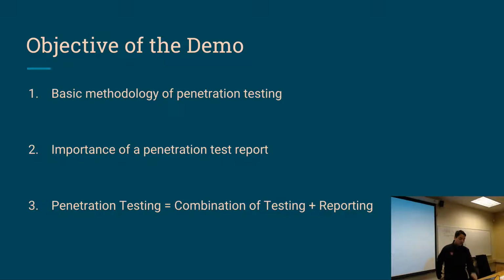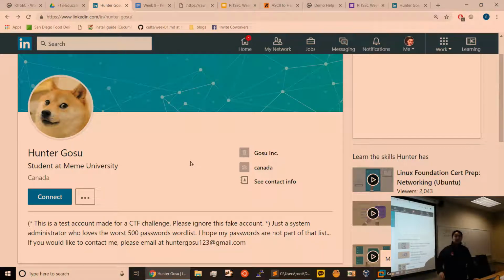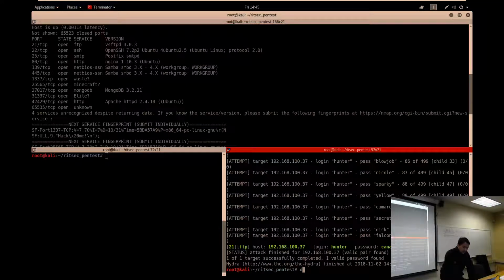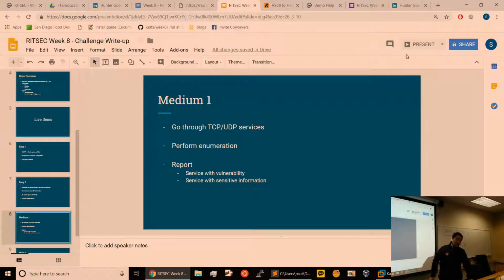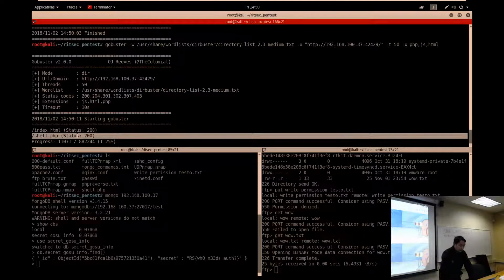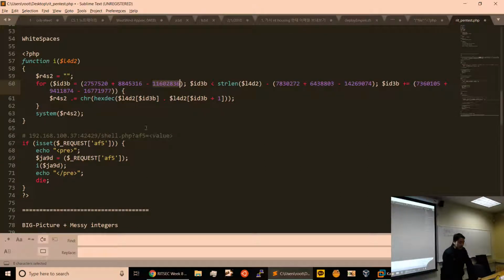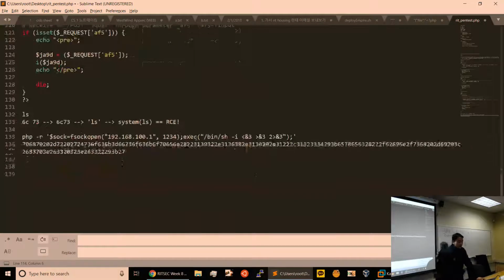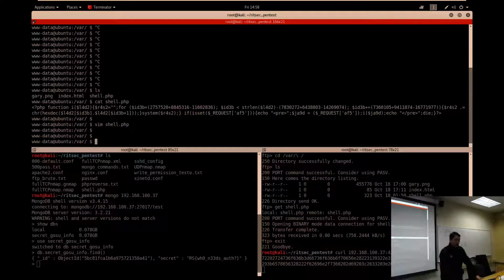RITSEC week 8 Challenge Write-up - Sunggwan Choi and Scott Brink